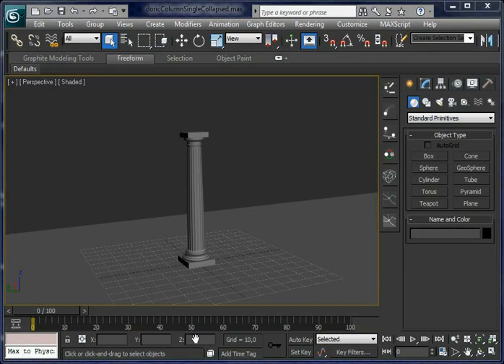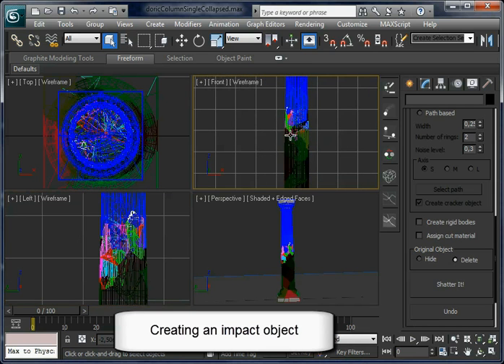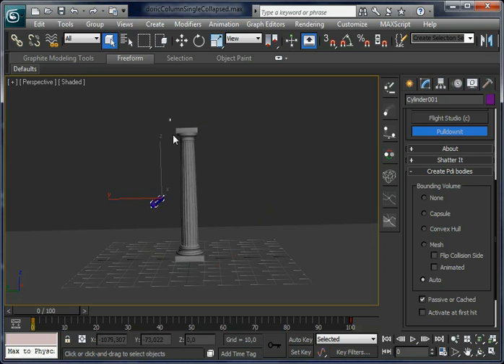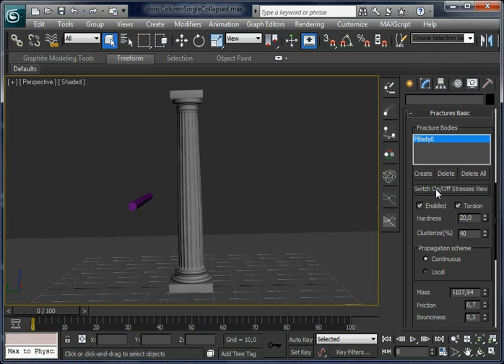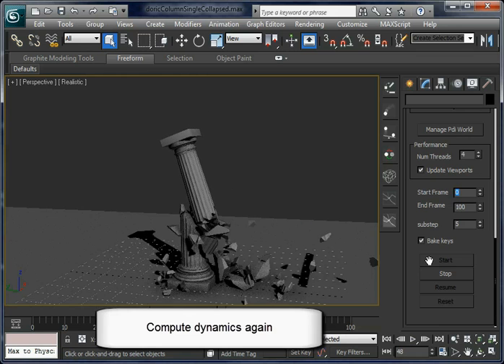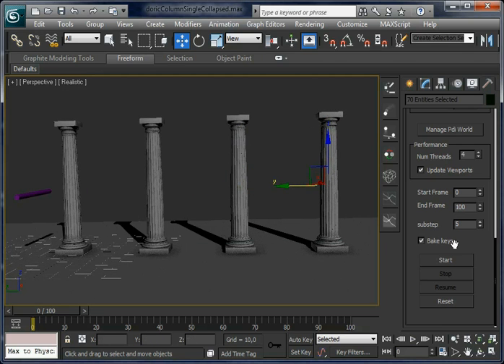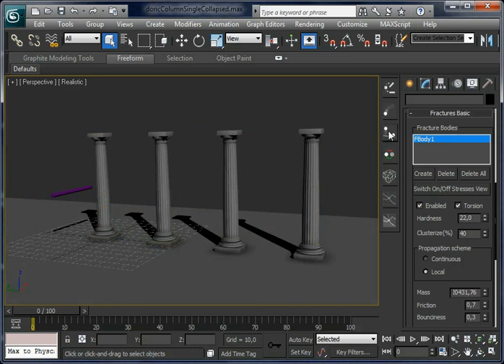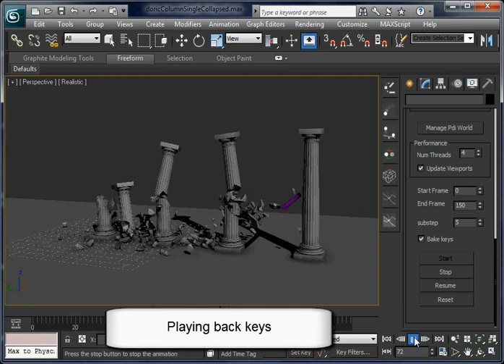Breaking columns with Pulldownit in 3D MAX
Tutorial on how to break greek columns using Pulldownit toolset in 3D MAX